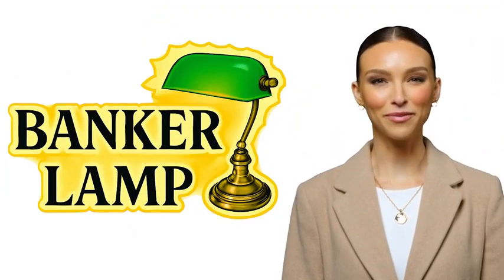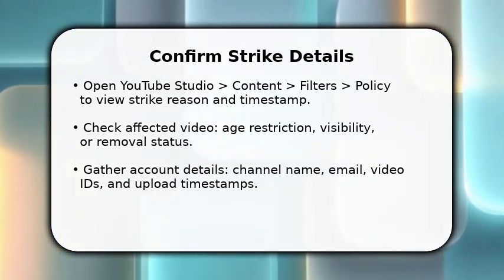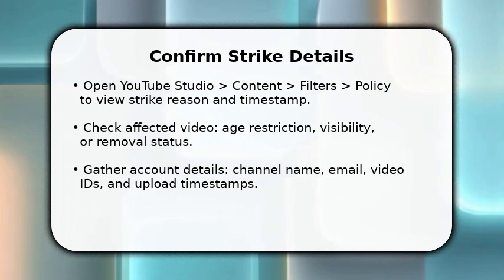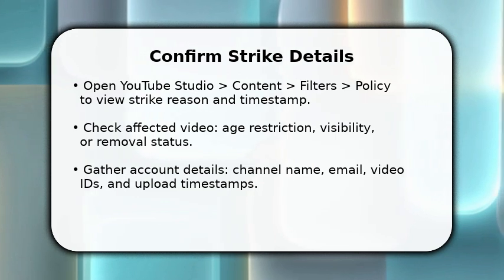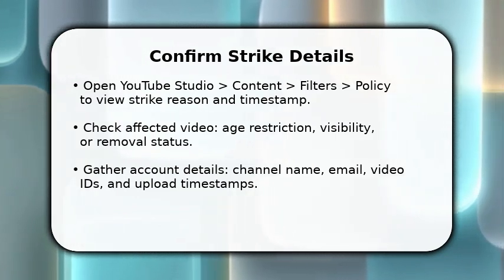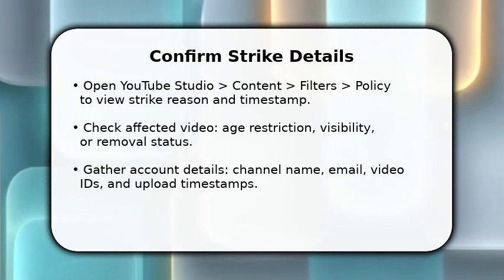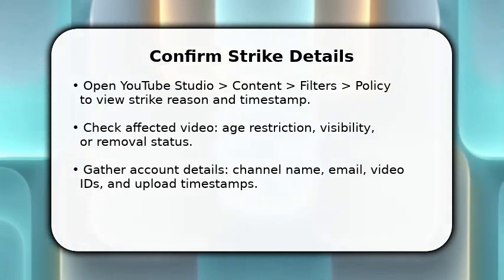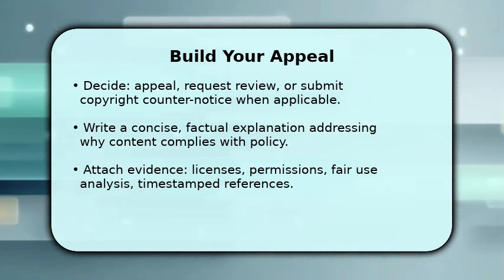How to Remove Youtube Community Guidelines Strike - Step by Step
How to Remove Youtube Community Guidelines Strike - Step by Step | 🔒 Surfshark VPN Deal — Stay private and secure. $1.99/mo + 3 Months Free ▸

Learn the process of removing a YouTube Community Guidelines strike through this comprehensive guide. Discover step-by-step instructions to appeal and potentially restore your channel's status, ensuring compliance with content policies.

YouTube, Community Guidelines Strike, Remove Strike, Appeal Process, Channel Compliance,